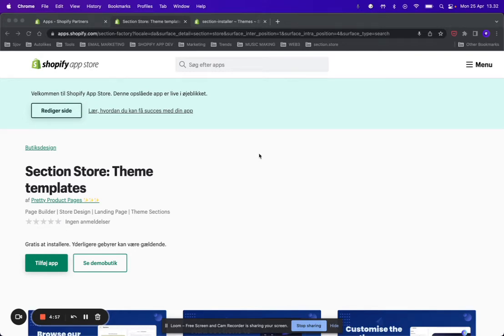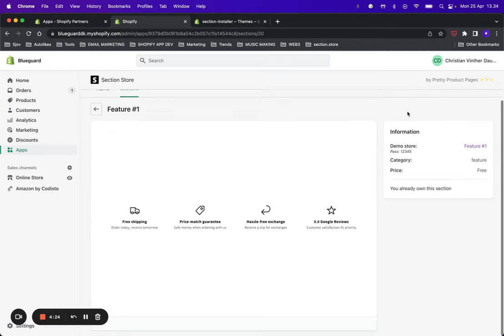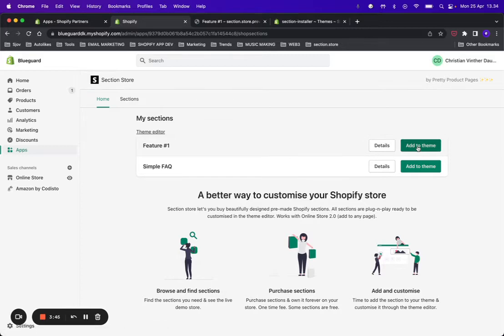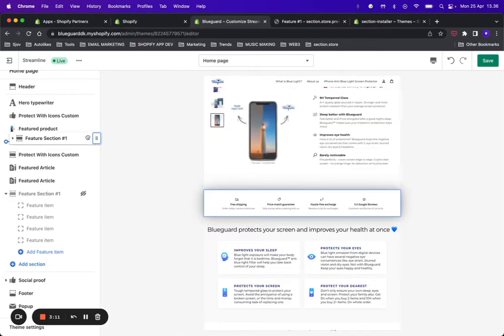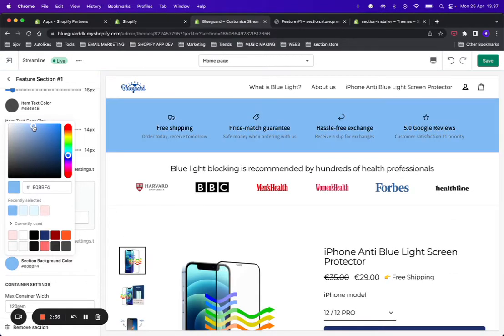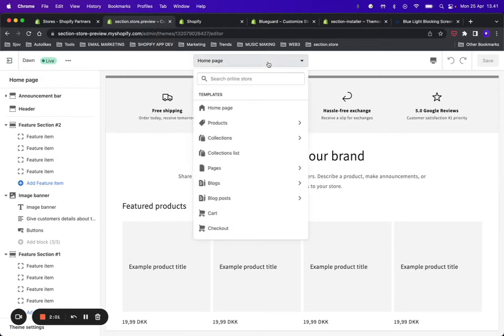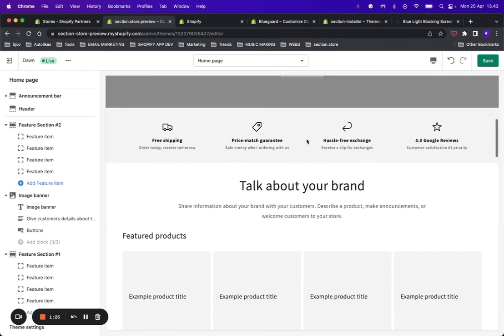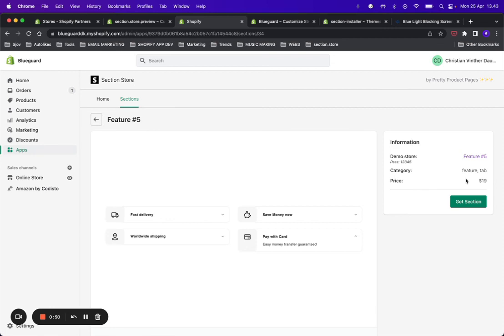How to add trust badges anywhere on your Shopify Store For FREE (Online Store 2.0)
Customising your shop with Section Store has many advantages, here are 3:

💎 Section Store uses Shopify's native theme editor, so you don't have to spend hours learning a complicated page editor.
💎 It doesn't slow your site down.
💎 Online Store 2.0 compliant so you can add the sections anywhere you want.

If you have request for some sections you want to see in the app, let me hear from you in the comments.